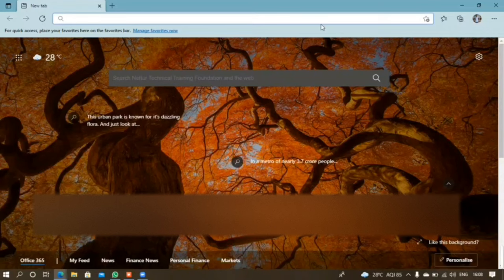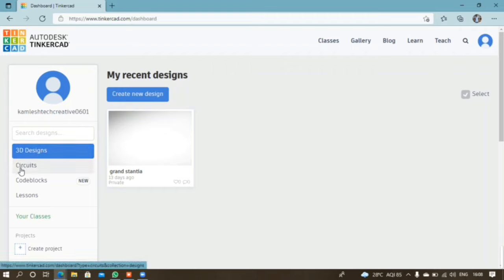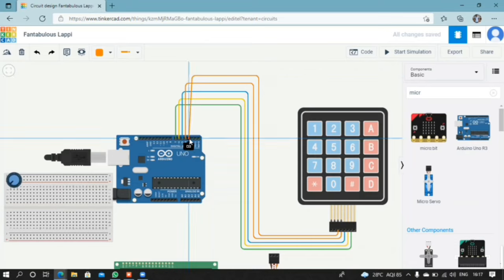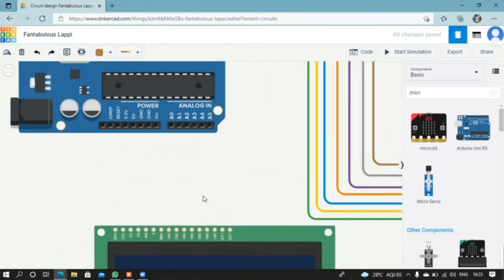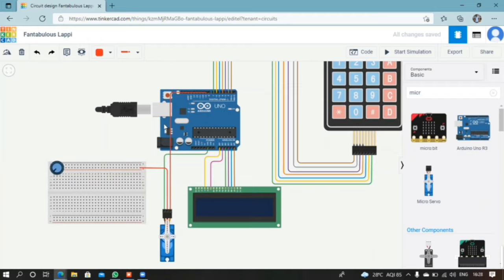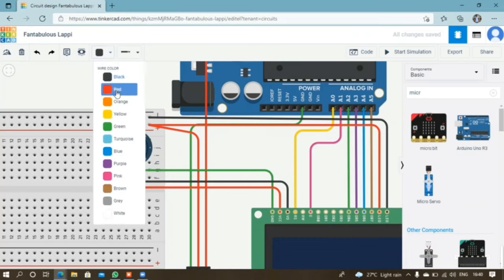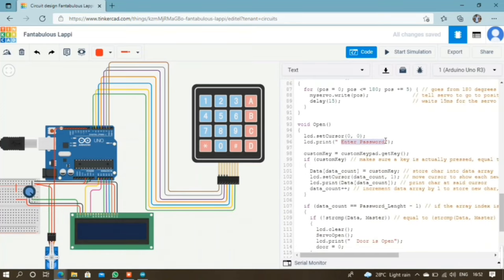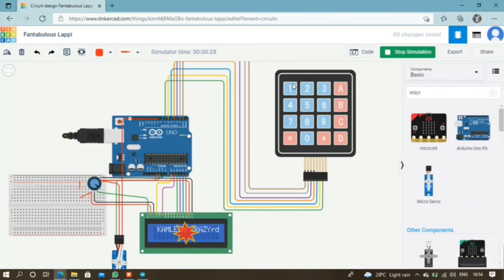Smart Door Lock circuit || Arduino board || Tinkercad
hi guys in this video i will tech how to make An smart Password Door lock Using Arduino Board With the help of tinkercad software
start learning and make a circuit and keep your Home smart and safe guys

(smart door lock Circuit Programming Code)

( Tinkercad link to create a circuit )

components requried is

1 bread board small
2 Ardiuno UNO R3
3 potentiometer
4 LCD Display
5 Micro Servo motor
6 keypad

Kamlesh Crazy Creative